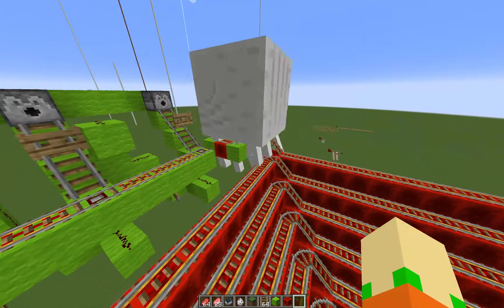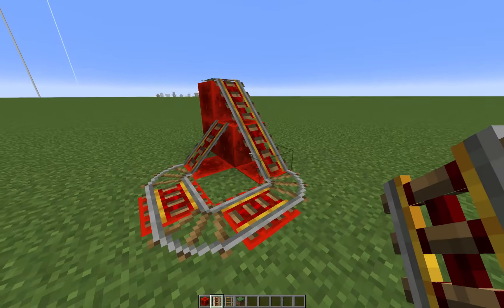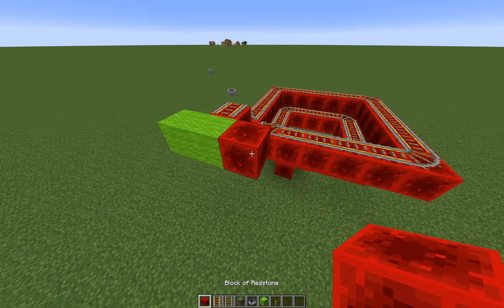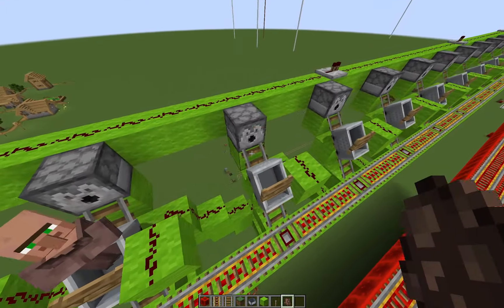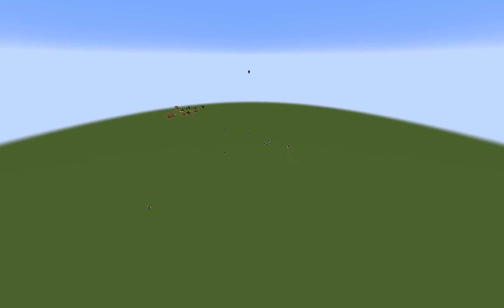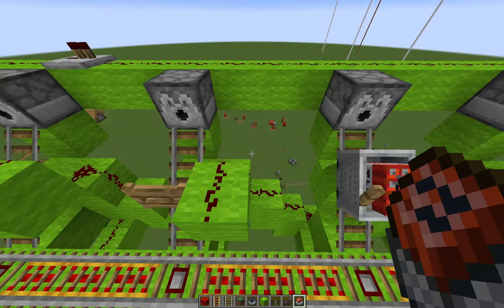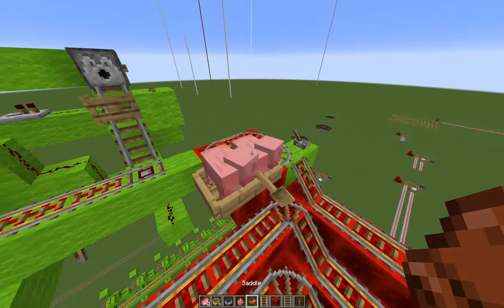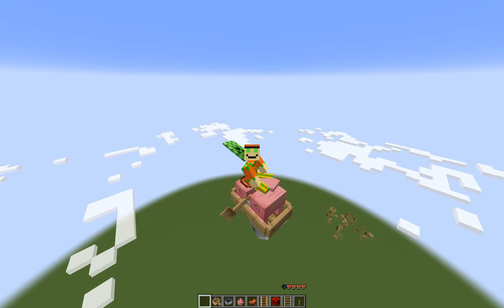How I Built the Biggest Particle Accelerator in Minecraft (Minecart Speed Update)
Today I show you how to make my particle accelerator 2.0 in Minecraft with diagonal launching.  Have a great day!

Music is by: Credit Background Music